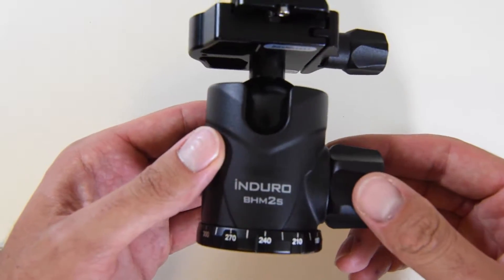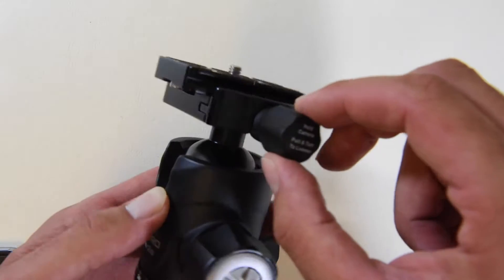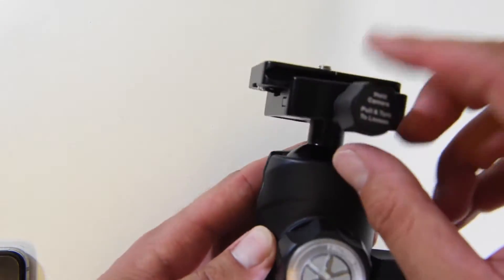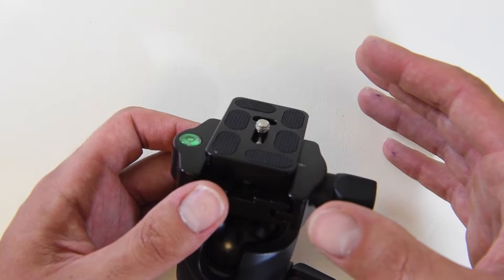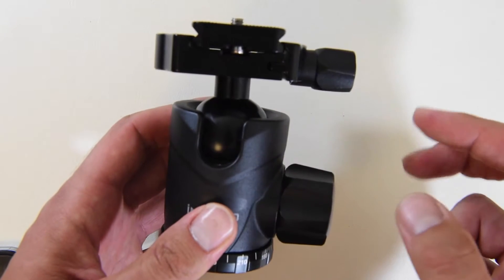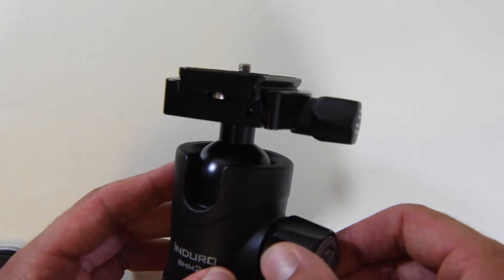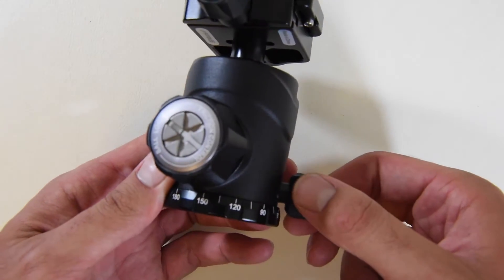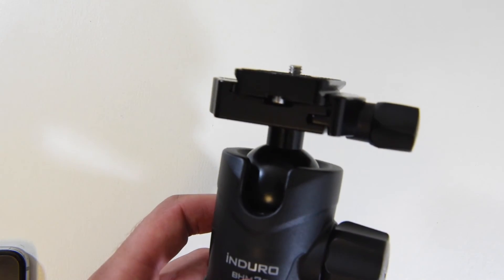Induro BHM2S Ball Head Overview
Short Review of the Induro BHM2S Ball Head